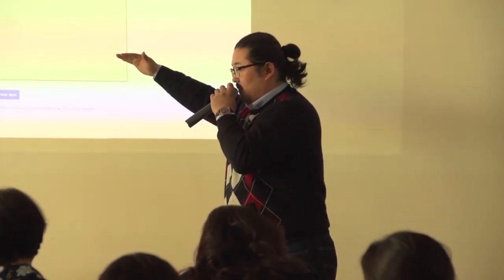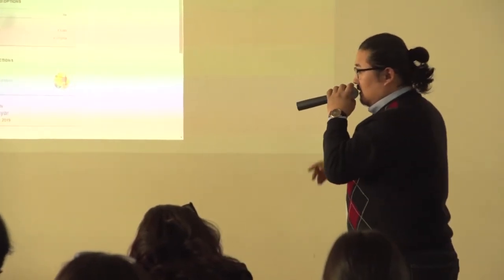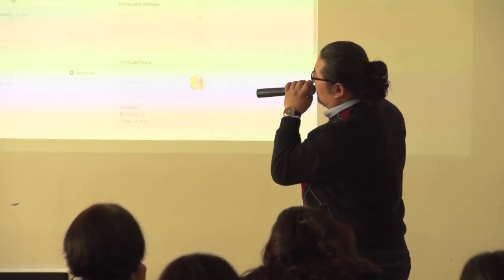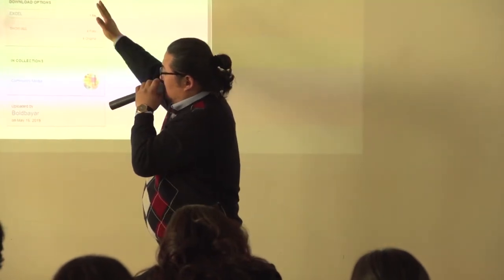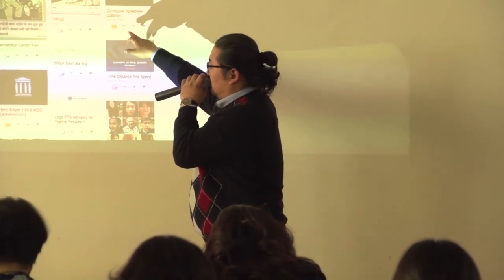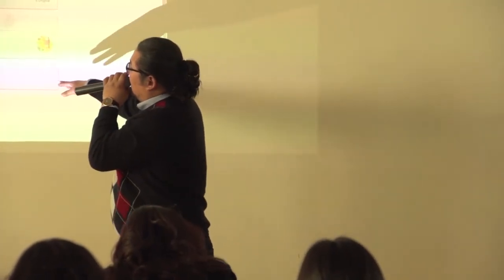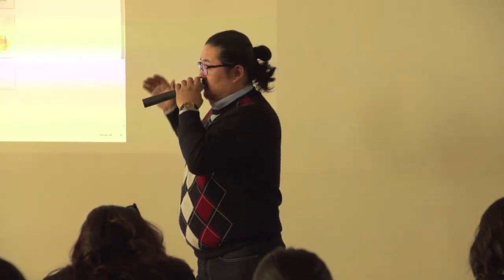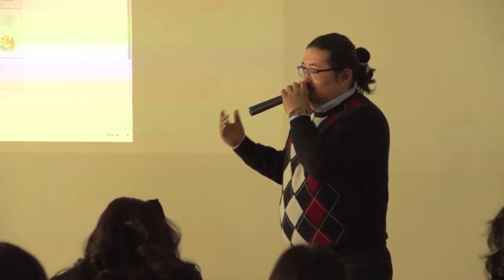Б.Анхбаяр. "Нээлттэй лицензийг хэрэглэх дасгал ажил 1: Archive" Видео хичээл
Багш суралцагчид сургалтандаа ашиглах нээлттэй лицензтэй материалуудыг хэрхэн хайж олох вэ, мөн өөрсдийн бэлтгэсэн хичээлүүдийг хэрхэн лицензтэйгээр интернетэд байрлуулах боломжтой талаар сайтын жишээн дээр тайлбарлаж танилцуулна.

Established in 2019, the Open Education Center (OEC) at Mongolian University of Science and Technology in Mongolia is a premier research and academic institute devoted to the academic study of education policy, educational technology, learning, open education through dialogue and exchange ideas, research and innovation, and engagement with national and international scholars, opinion makers, teachers, instructional designers and practitioners.

2019 онд ШУТИС-д байгуулагдсан Нээлттэй боловсролын төв нь боловсролын бодлого, сургалтын технологи, сурах үйл ажиллагаа, нээлттэй боловсролын талаар санаа бодлоо чөлөөтэй солилцох, хэлэлцэх, судалгаа, инновацыг хөгжүүлэх, үндэсний болон олон улсын эрдэмтэд, экспертүүд, олон нийтийн санал бодлыг илэрхийлэгчид, профессор багш, суралцахуйн загвар бүтээгч зэрэг хүмүүсийг үйл ажиллагаандаа татан оролцуулах замаар сургалт судалгаа явуулдаг хүрээлэн юм.